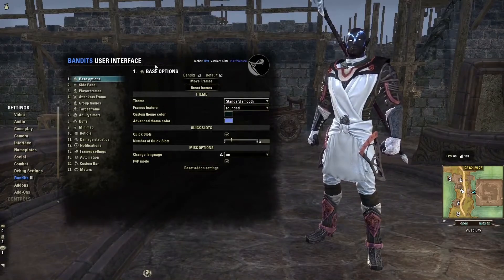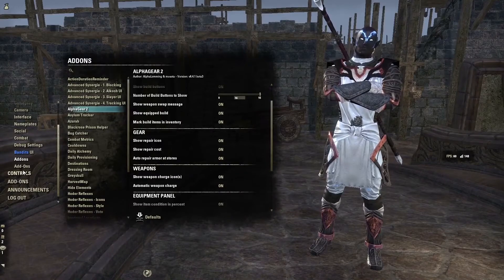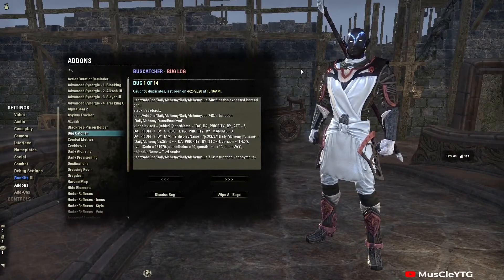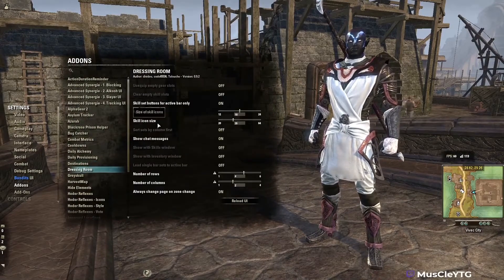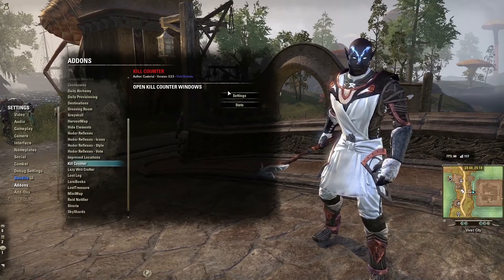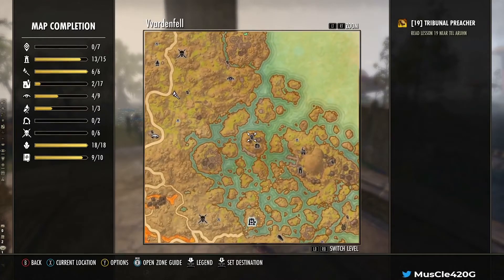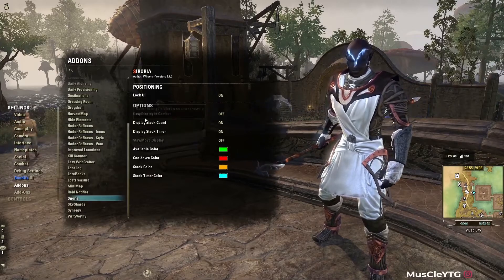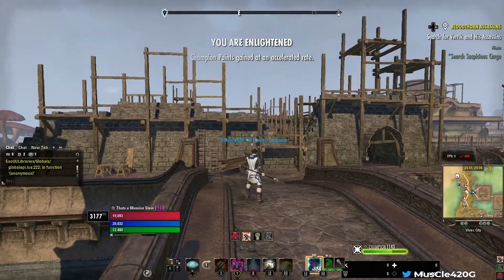ESO - THE ADD ONS THAT I USE - Flames of Ambition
This video is specifically a video to show the add ons that I use for the Elder Scrolls Online on PC.  This is a full and comprehensive list and if you have an add on that you use, but isnt listed here, please let me know!  I am very interested in what you use!

👕New NOT A ZERGLING clothing!👕